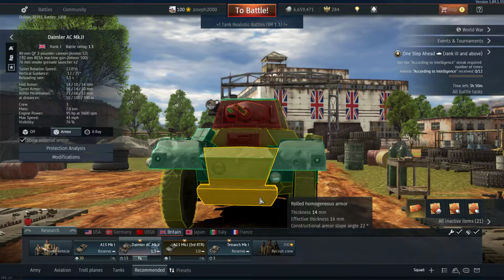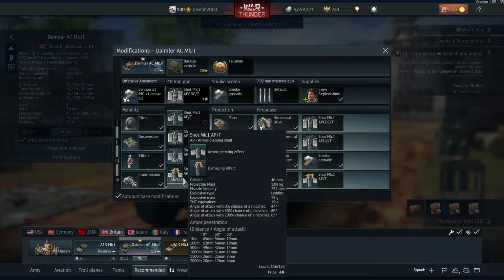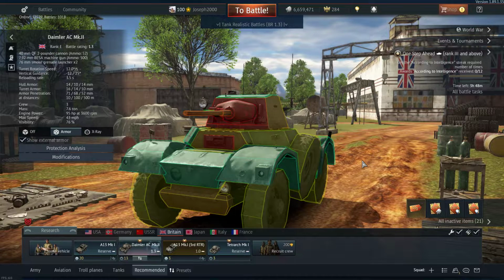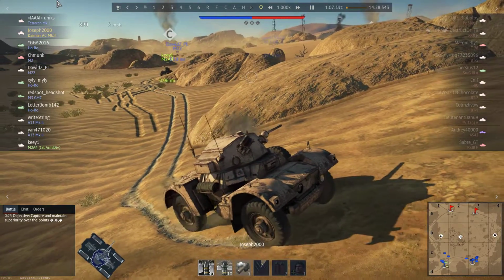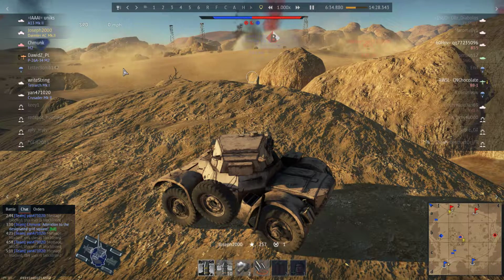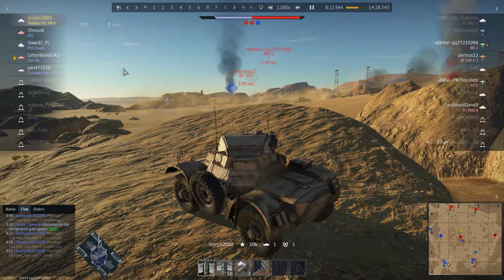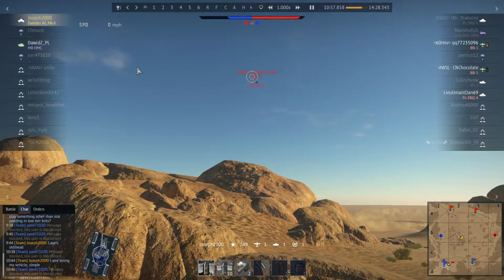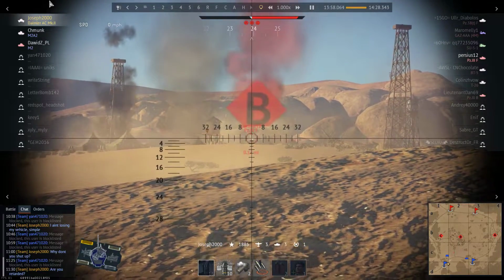War Thunder: Daimler Armored Car mk2 Respade Battle. A whining stat padder!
Hey folks, today its a respade battle i had in the Daimler Armored car. There is quite a few brit tanks to respade, and we have an excellent game with a whining stat padder! Hope you enjoy!